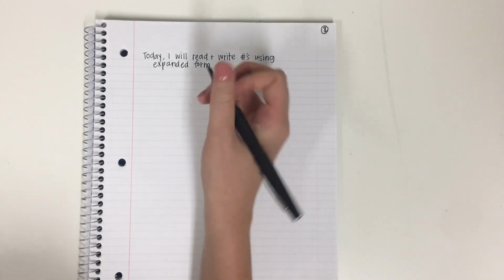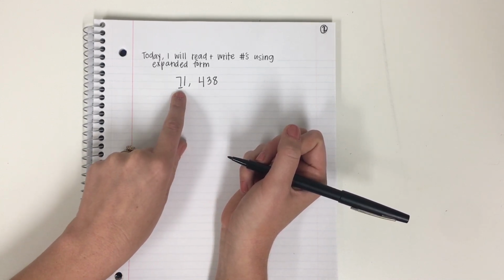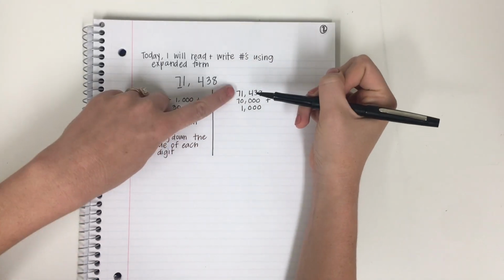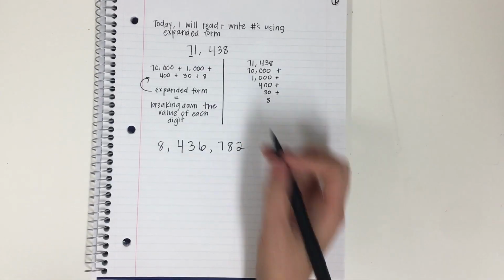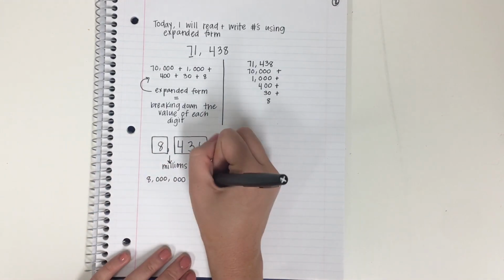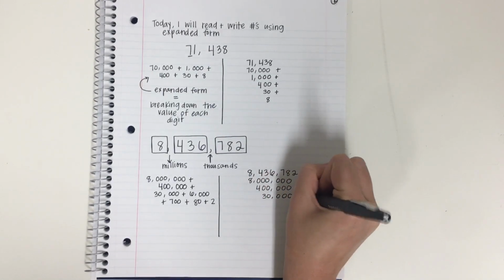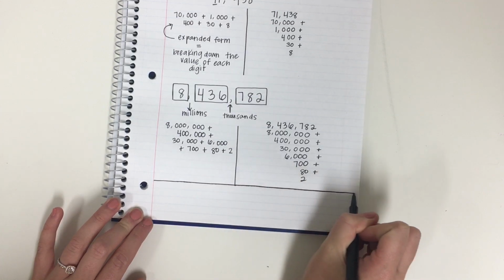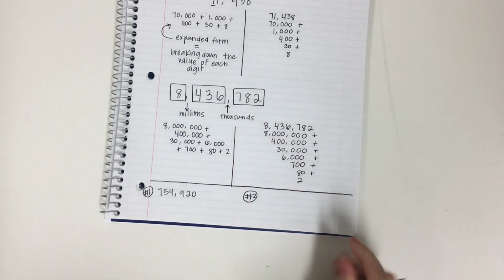Unit 1 Lesson 2 // Using expanded form